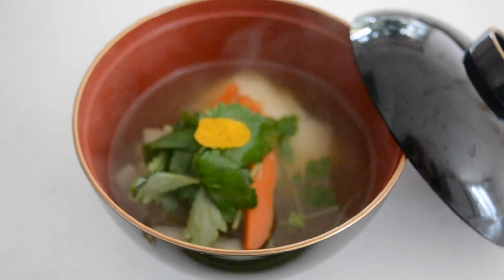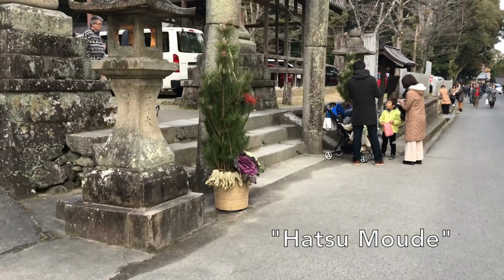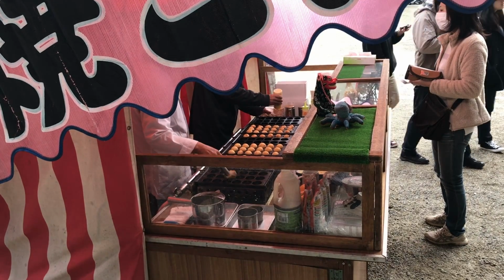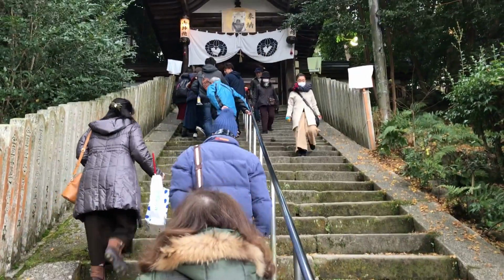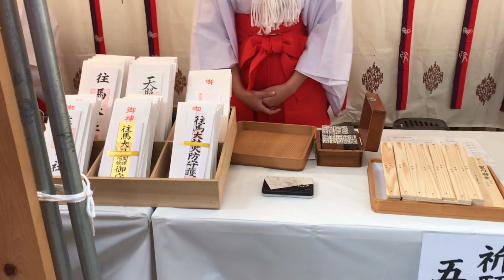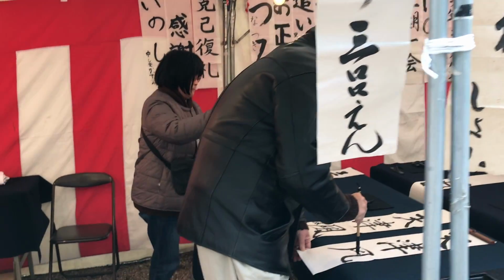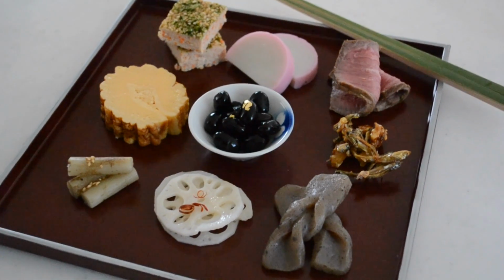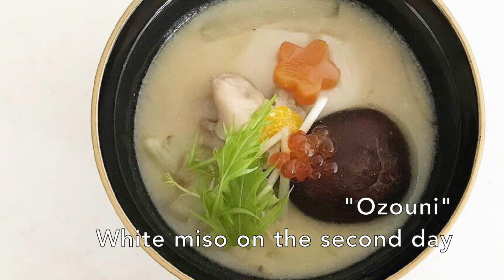★Japanese New Year tradition★〜日本のお正月〜（EP87）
A happy new year my friends!

I wish all of you will stay in good health, work hard and have great success in 2019.

Today, I want to share with you, Japanese new year.

New year's eve soba, visiting shrine, Osechi ryori, and more!

〈correction〉
3:08 "Ozouni" Clear soup

It would be nice if you share your photos through social media.
Tag me on Instagram ＠akino_ogata
Face Book　＠kitchenprincessbamboo